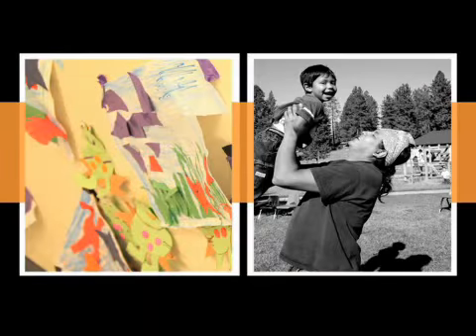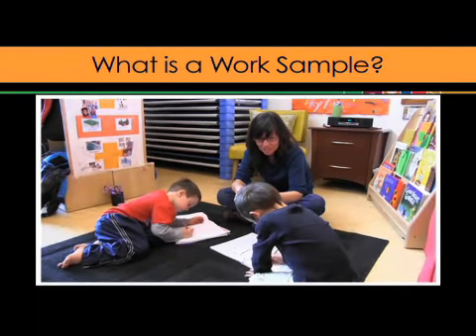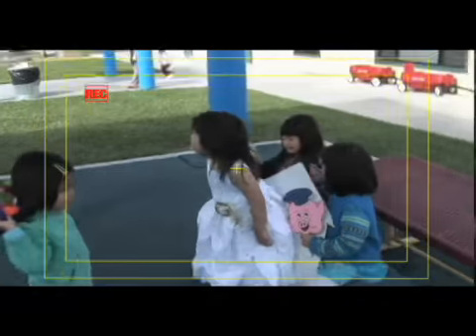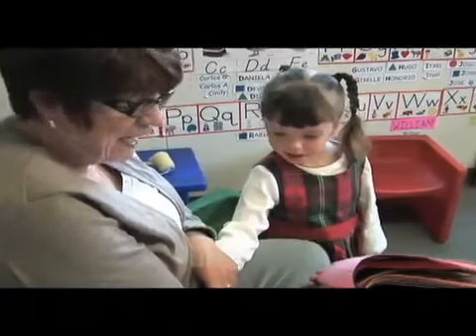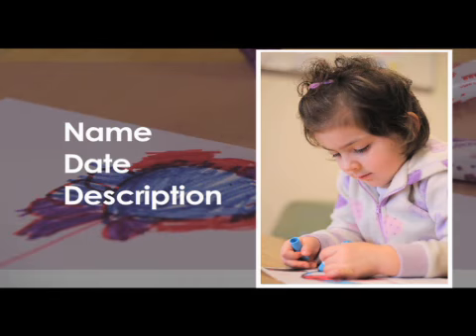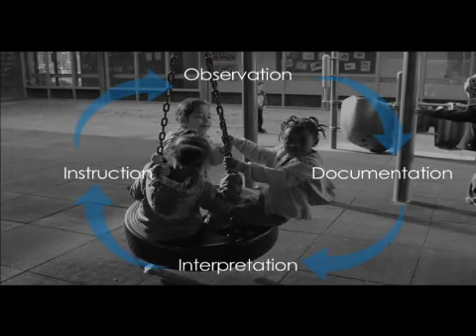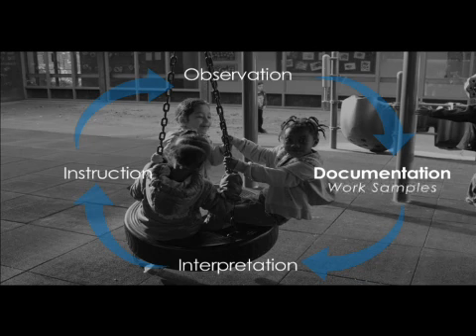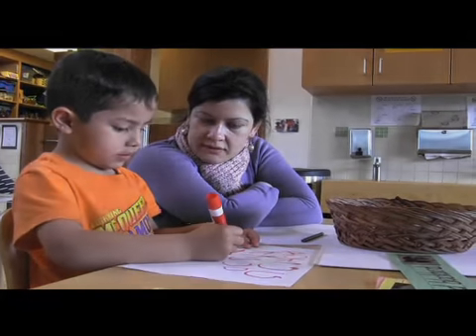Collecting and Using Work Samples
This in-service suite describes how to collect and use work samples to document children's learning in the preschool classroom.